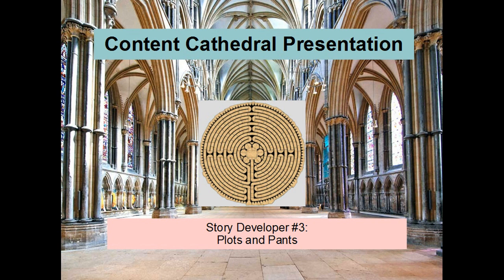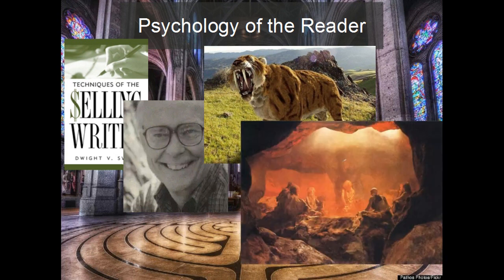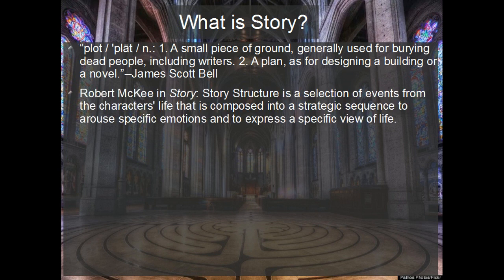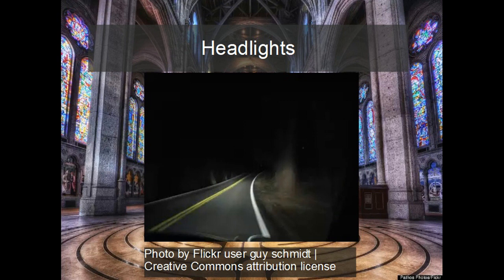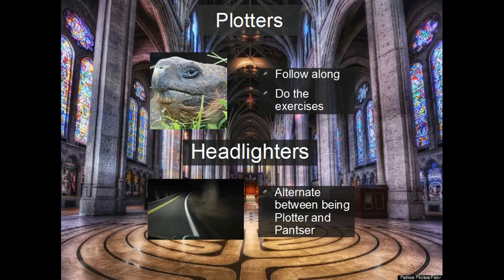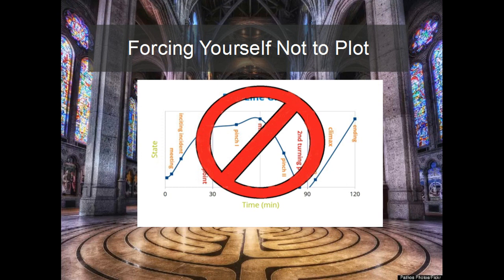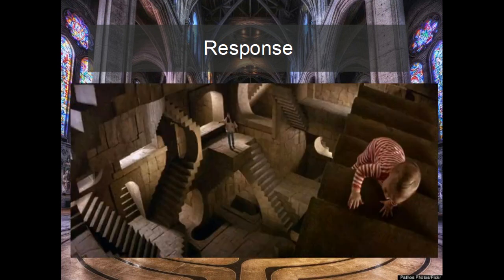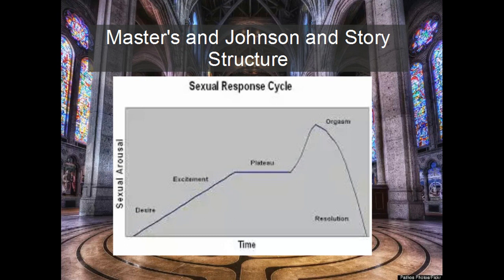Story Developer #3: Plots and Pants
What is story. Different styles of creating story. The four stages of story.